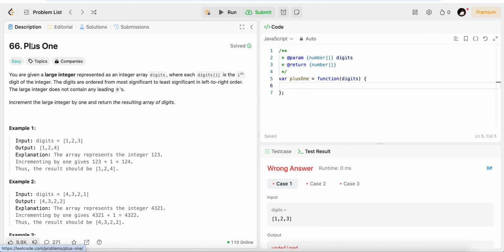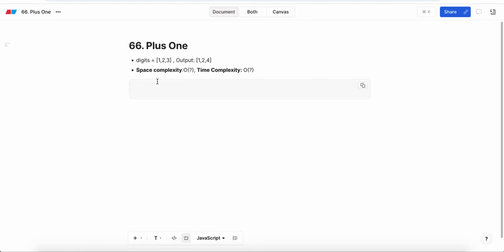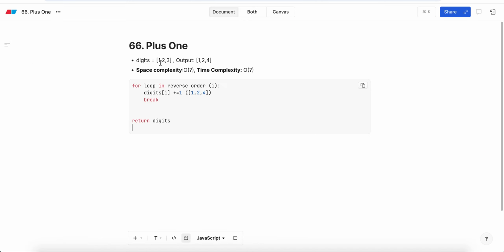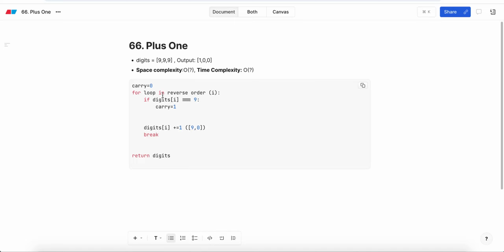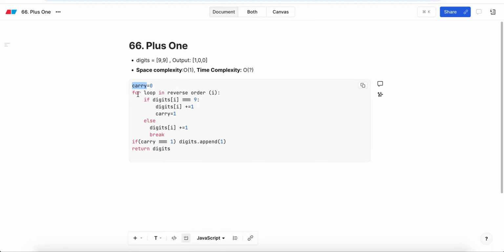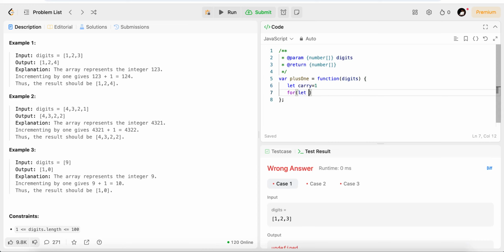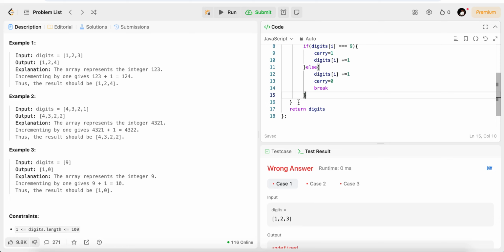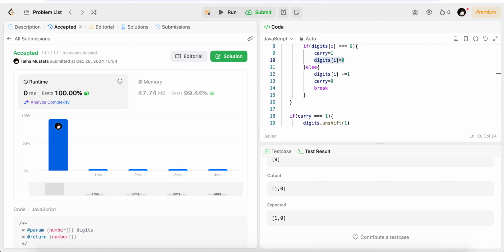LeetCode Plus One: Step-by-Step Walkthrough (Noob Friendly!)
Welcome to Algo Rocket! 🚀 In today’s video, we're covering the top LeetCode problems you need to know to crush your coding interview. Whether you’re aiming for companies like Google, Amazon, or Microsoft, this video will help you focus on the most common problems and techniques that interviewers love to ask about.

LeetCode Easy Problems: Step-by-Step Walkthrough (Noob Friendly!)
Mastering Arrays and Strings: LeetCode Problems Explained